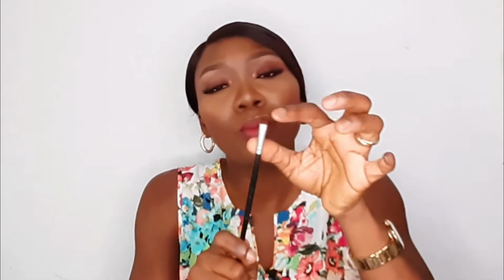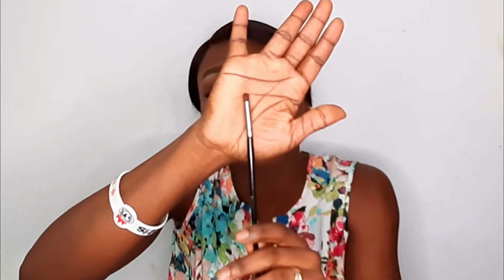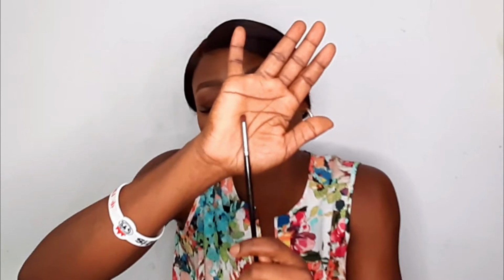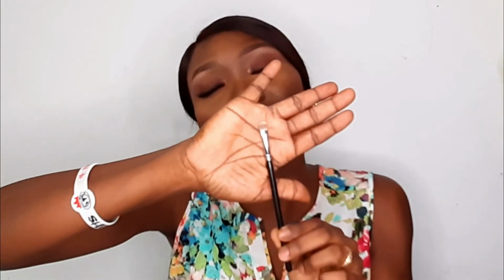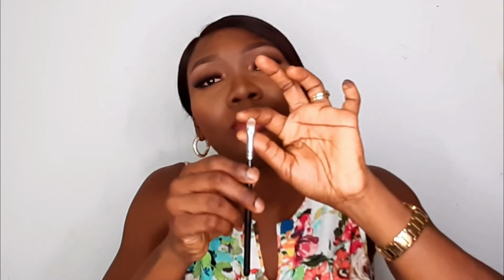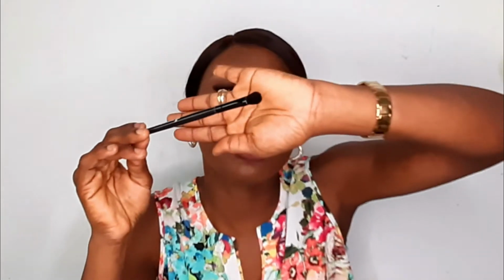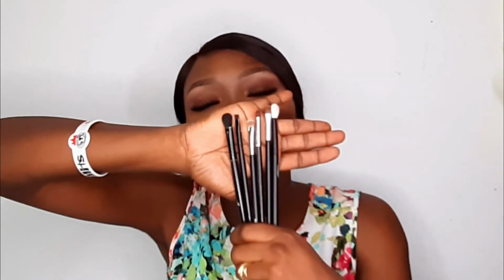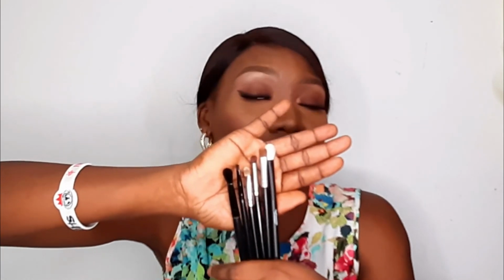Beginners Eye Makeup Tutorial Part (1) | The only Eye Brushes You would ever need.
Hello!!!
In today's video, we will be starting our Beginners Eye Tutorial 101 series. In this Part (1), I will be showing you the only eye makeup brushes you will be needing for any eye look as a beginner.

》PRODUCT DETAILS
• Blending Brush
• Shader brush
• Pencil Brush
• Duo brow brush
• Concealer brush
•+ Blank brush?